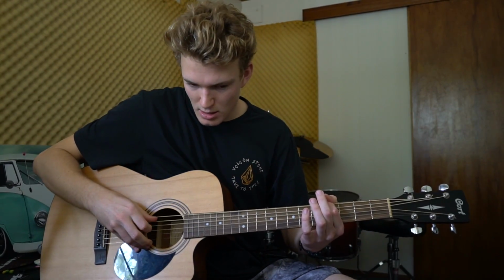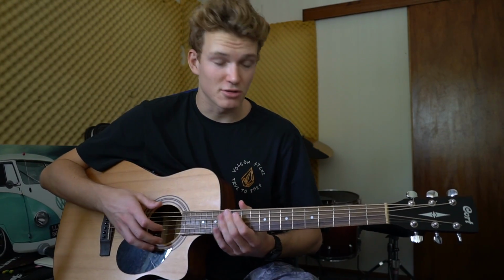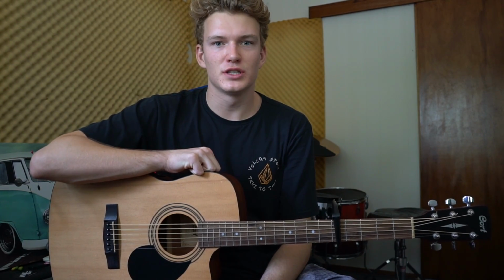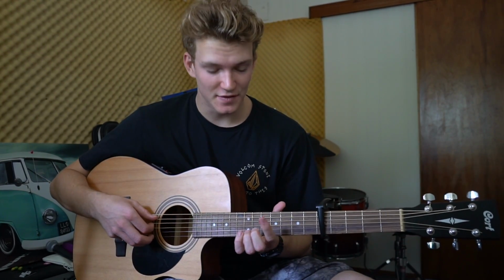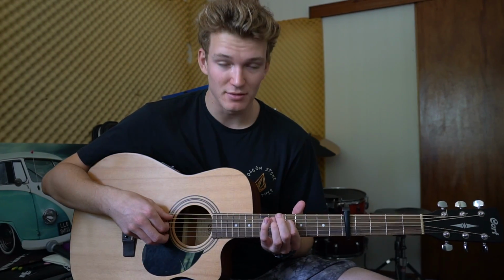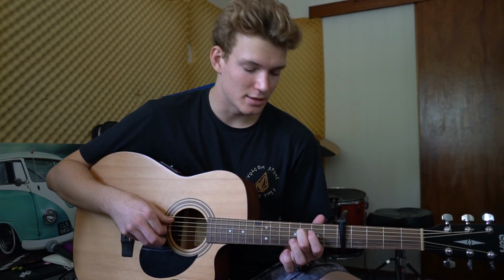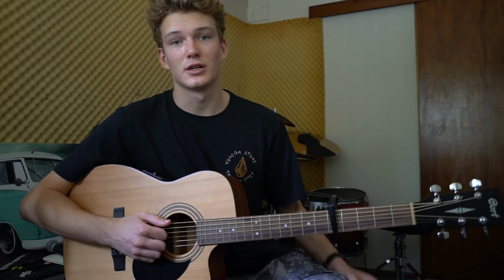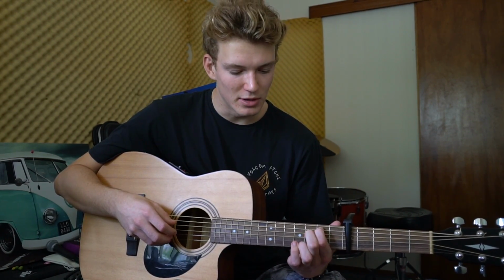HOW TO PLAY 'LAPS AROUND THE SUN' BY ZIGGY ALBERTS ON GUITAR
This video will teach you the correct way to play 'Laps Around The Sun' by Ziggy Alberts!